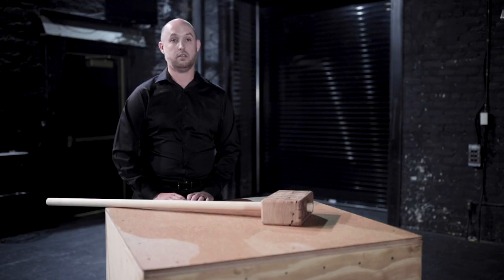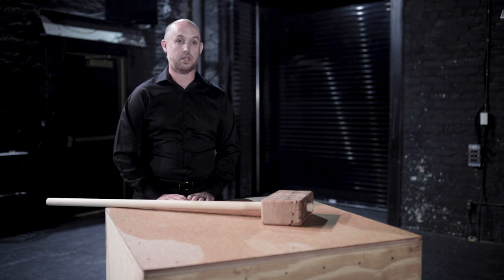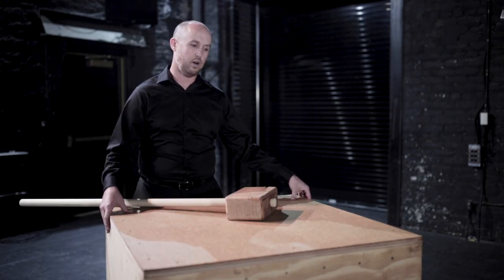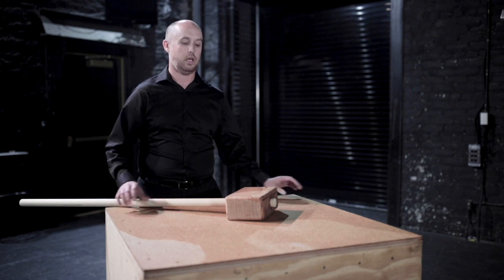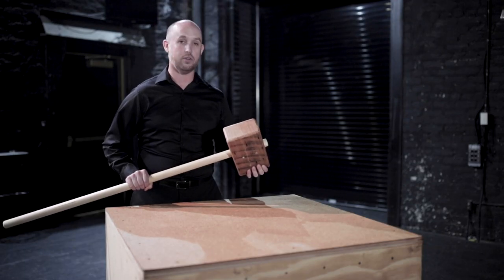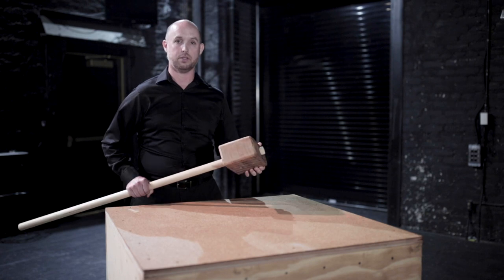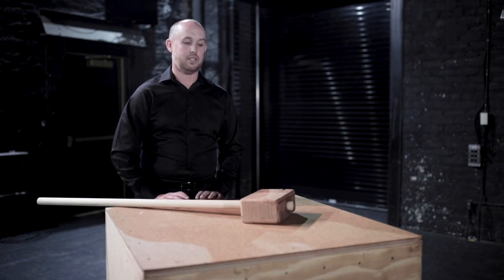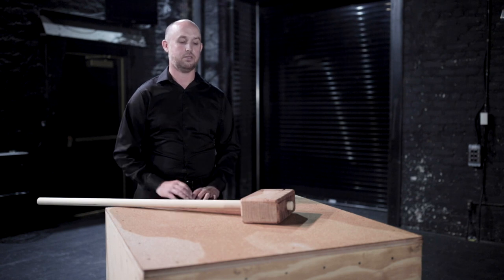Cues from the Maestro: Mahler Hammer (March 9, 2019)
Conceived on a monumental scale, Mahler's Sixth Symphony showcases the largest orchestral forces of the season. From the soaring, romantic bursts of the "Alma Theme," written for Mahler's wife, to the compelling drama that ensues, this largely autobiographical work tells the story of one hero's journey. Everything is at stake until the close, when the intensity skyrockets, and you experience music at its most powerful.